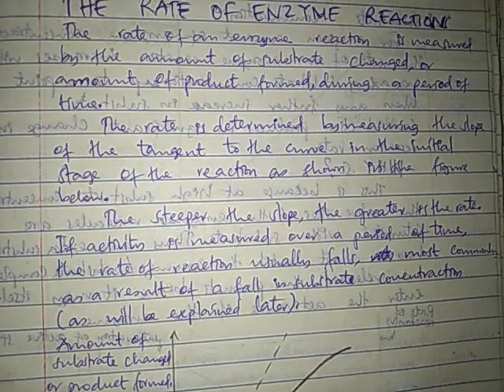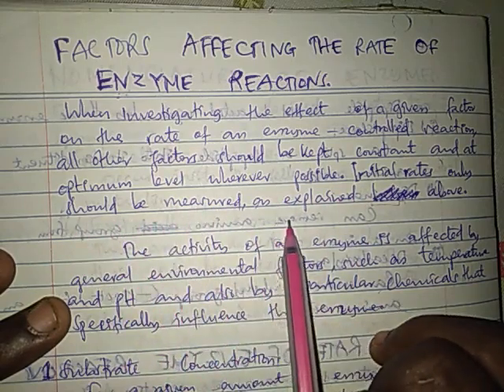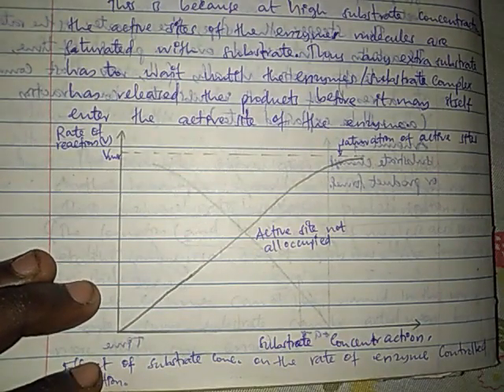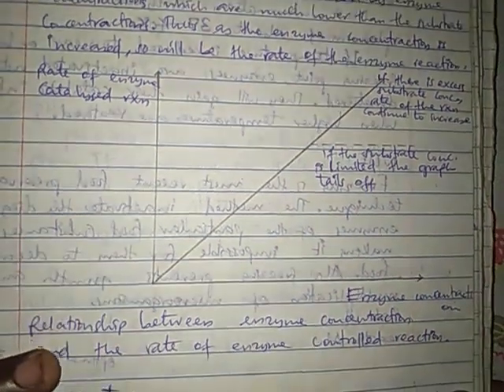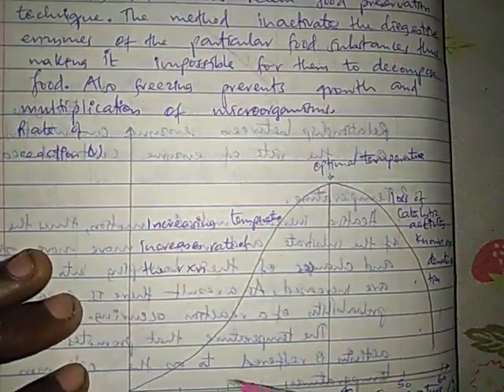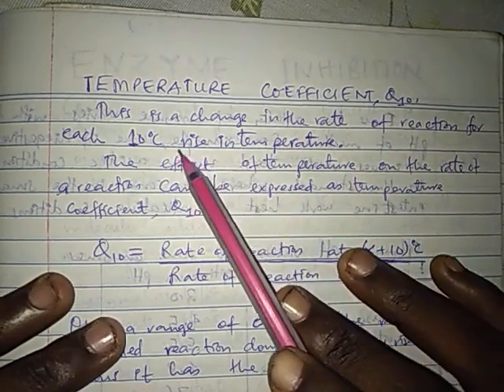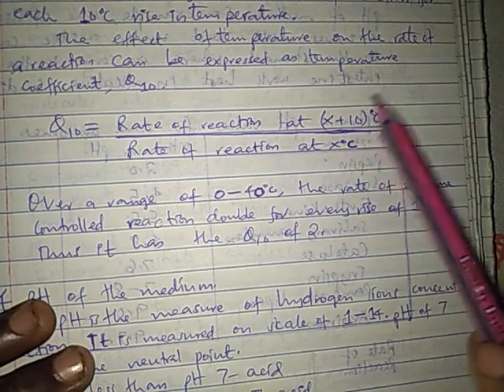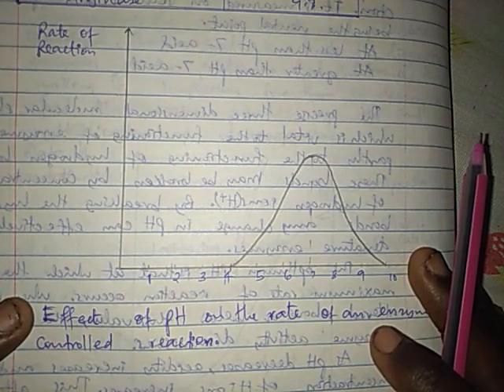Biochemistry part 25, Factors affecting enzymes activity, Form five biology.